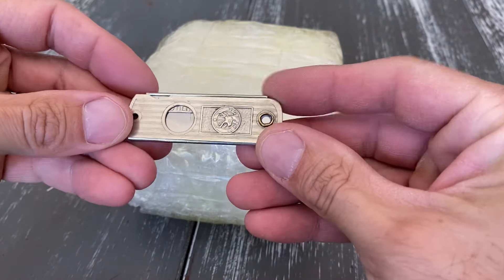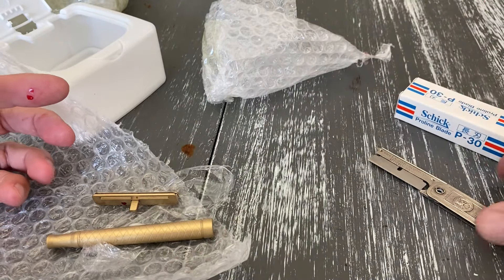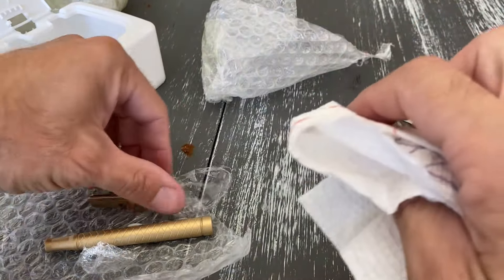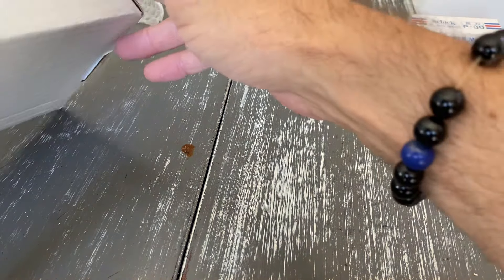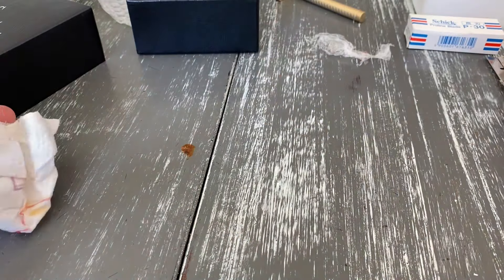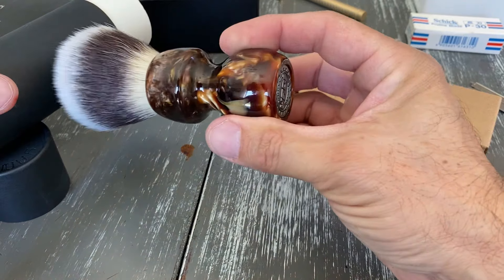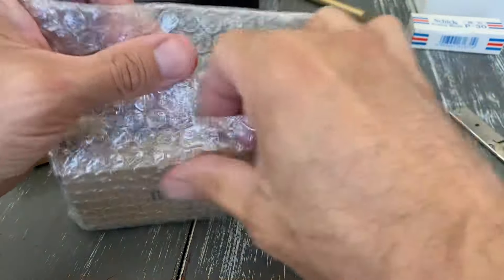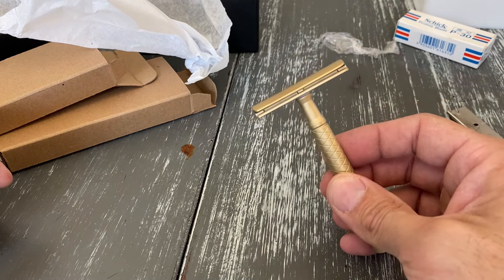3 razor’s & brush unboxing. BLOOD SHED! 🩸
Fun mail call today if 3 new razor’s and a new brush. I cut myself during the unboxing! 🤣